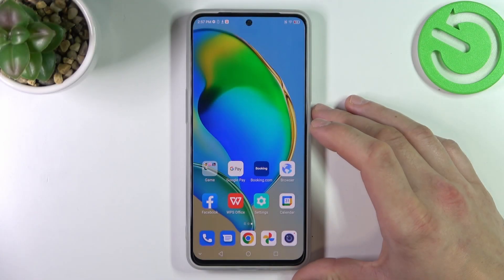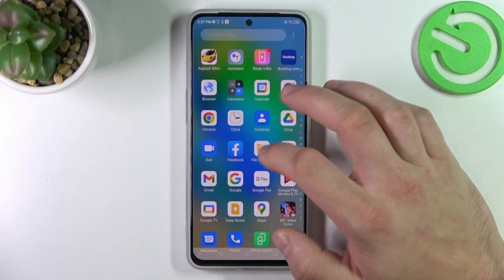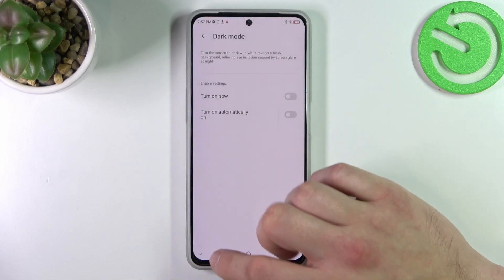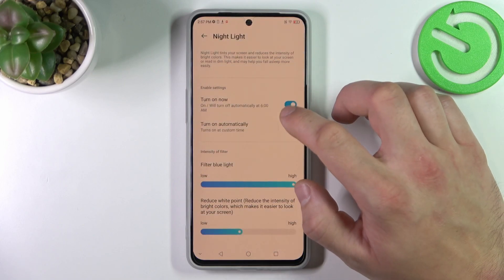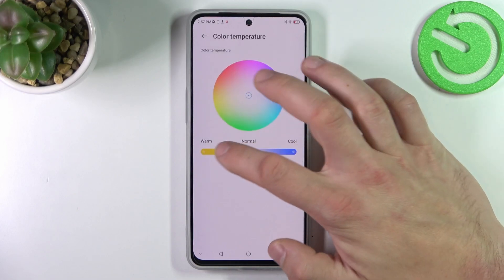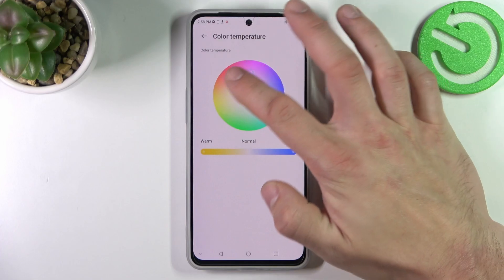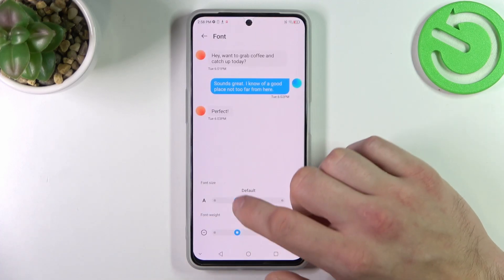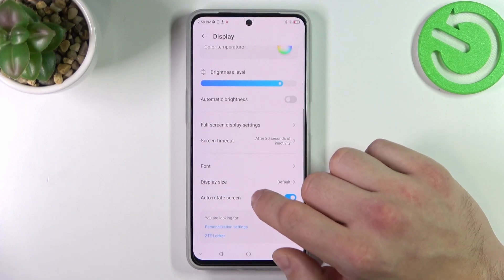ZTE Blade V40s - How To Find & Manage Display Settings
If you want to locate Screen display settings for ZTE Blade V40s, this video might help you! Simply follow our expert tutorial and learn how to adjust display options for ZTE Blade V40s. Our channel grows, thanks to you! There's hundreds of videos uploaded daily where you can see more functions and settings of almost any device, go check them out! If you're interested in new technology, consider giving us a Sub. Cheers!

How to change display settings on ZTE Blade V40s ?
Where can i adjust display options on ZTE Blade V40s ?
Where are display settings on ZTE Blade V40s ?
Display settings on ZTE Blade V40s ?